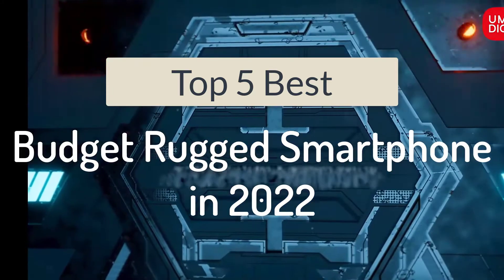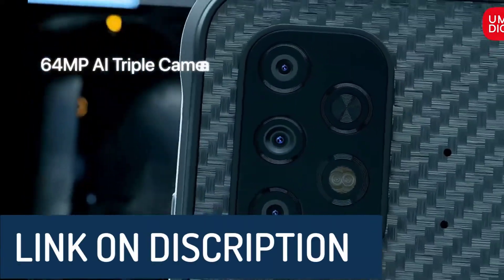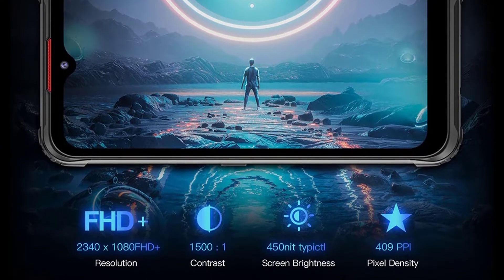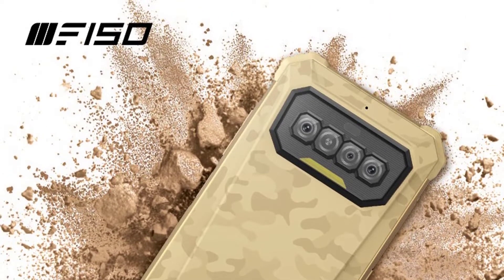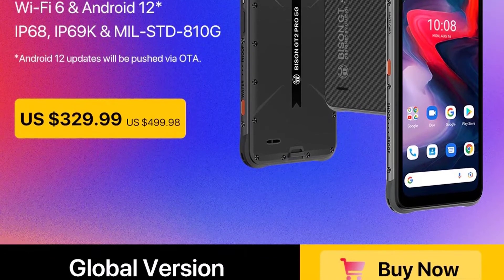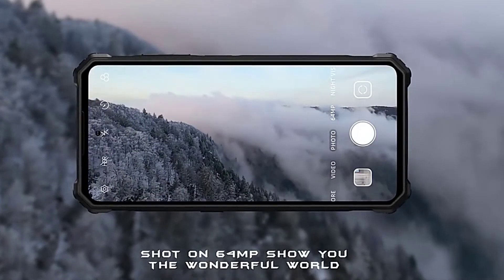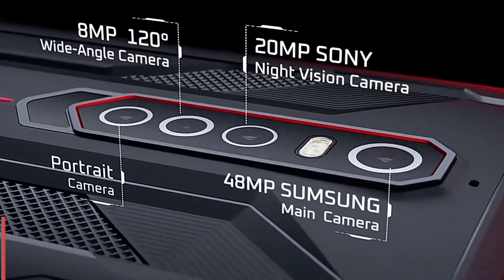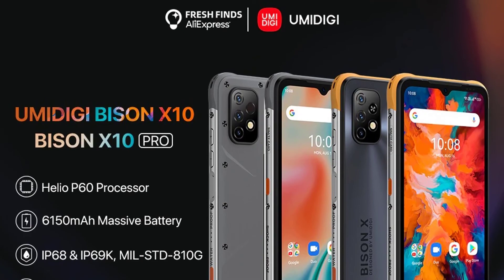Top 5 Best Budget Rugged Smartphone in 2022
In this video, we make a new research on the Top 5 Best Budget Rugged Smartphone.
This is the Best Rugged Smartphone review.
Best time for buying your first Rugged Smartphone.

5.Hotwav Cyber 7 5G Rugged Smartphone

4.IIIF150 R2022 Rugged Smartphone

3.UMIDIGI BISON GT2 PRO Rugged Smartphone

2.Ulefone Power Armor 13 Rugged Smartphone

1.UMIDIGI BISON X10 PRO Rugged Smartphone